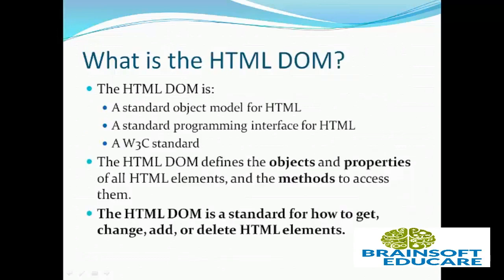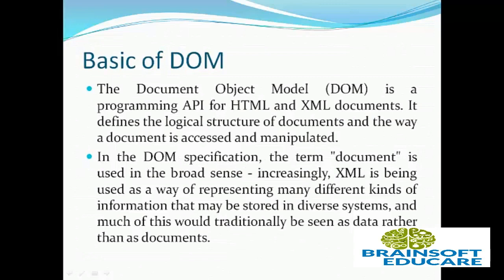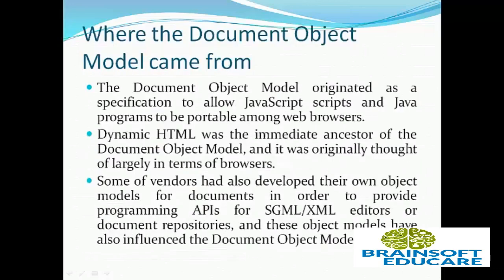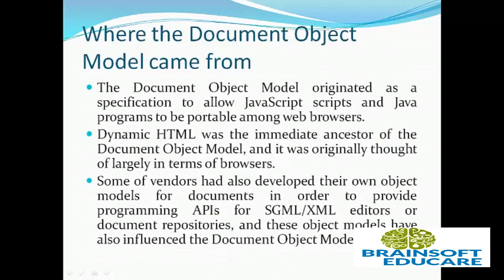Introduction of HTML DOM | HTML Complete Course.